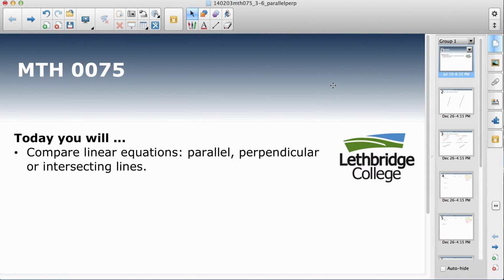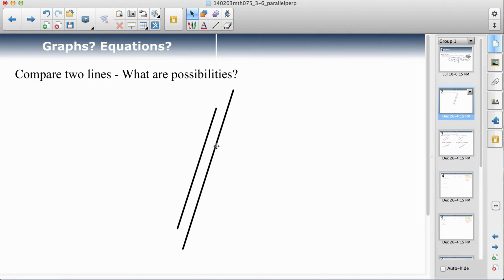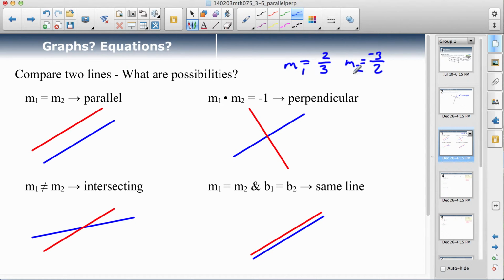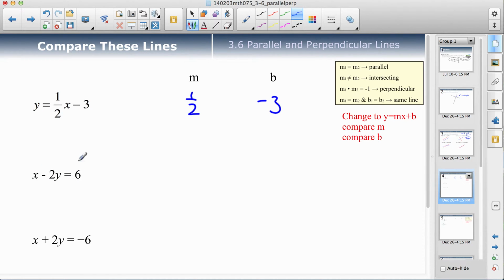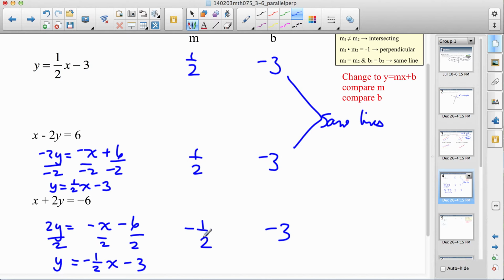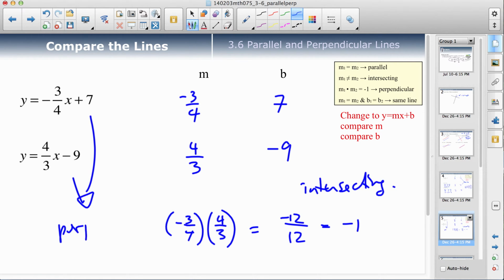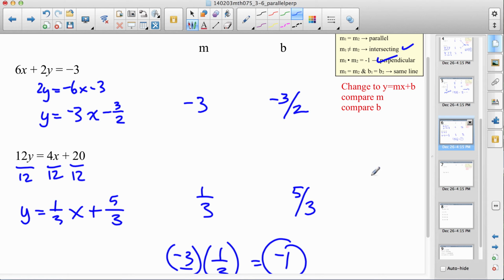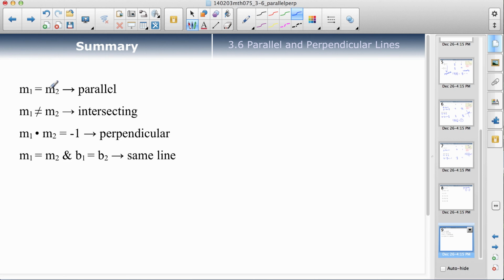MTH0075 Parallel Perpendicular Lines - 3.6